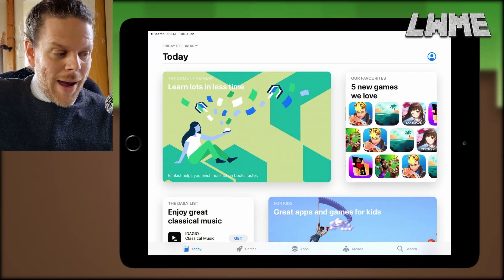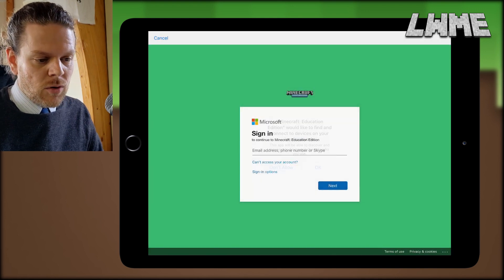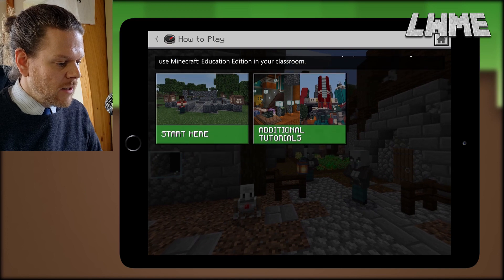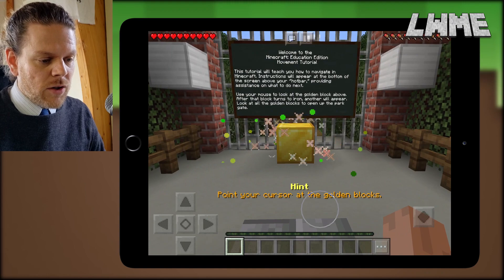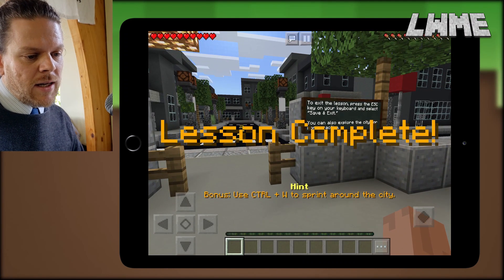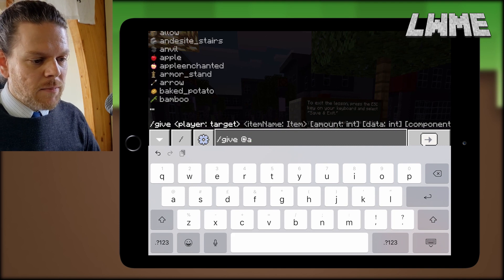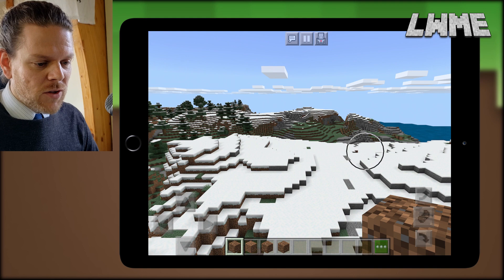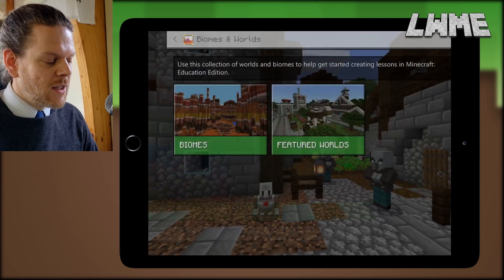How to Use Minecraft Education on ipad (Complete Guide)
In todays tutorial we look at how to download, install and use Minecraft Education Edition app on the apple ipad using ios.

like me, if you have students who use a mixture of devices there may be problems getting everyone started on a task so I hope this guide will help Minecraft educators.